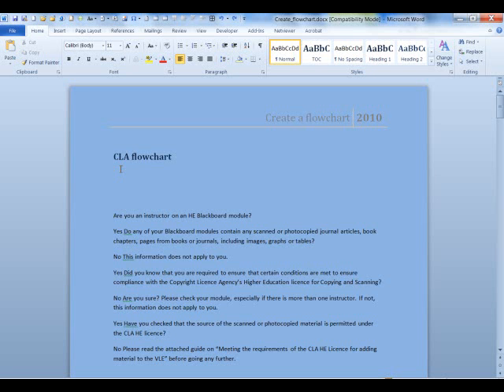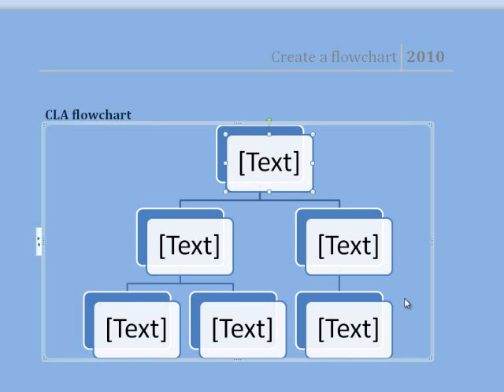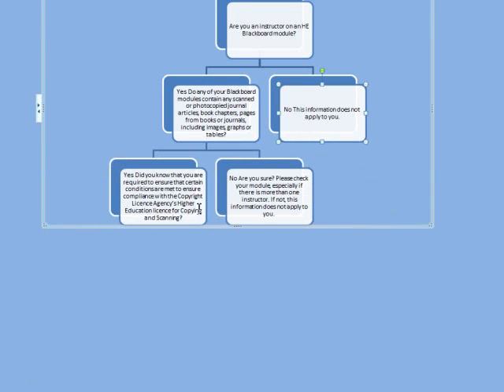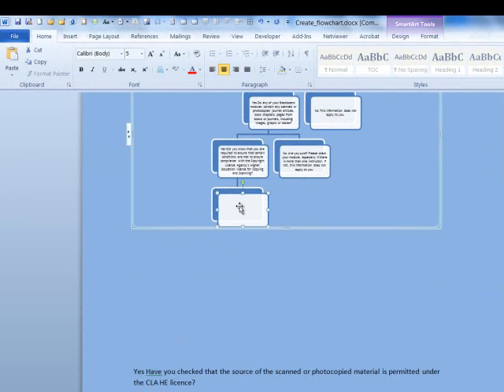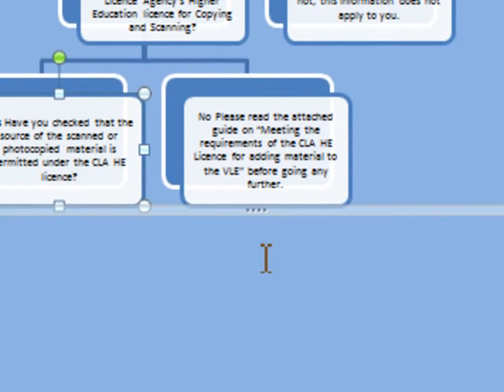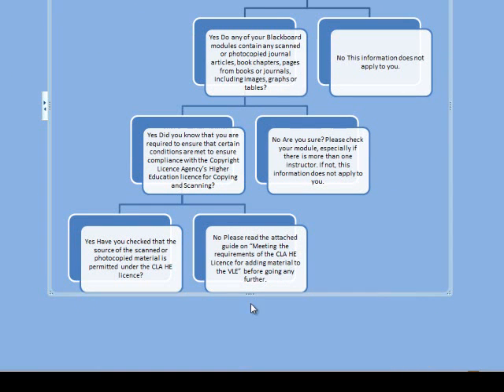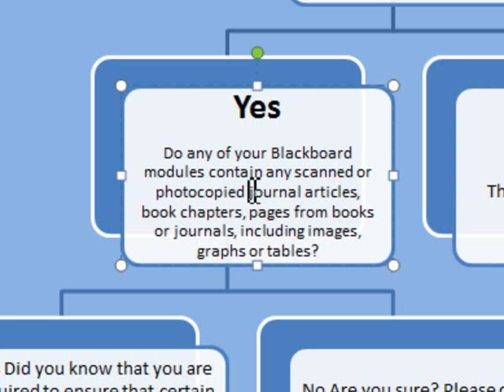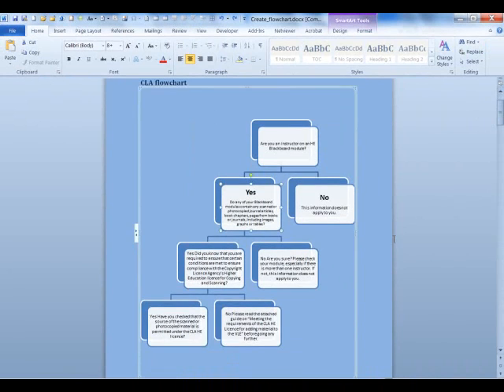Creating a Flowchart in Microsoft Word 2010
How to create a flowchart using Microsoft Word 2010